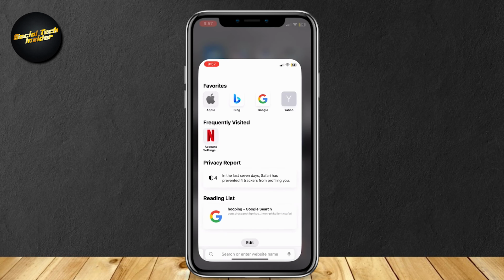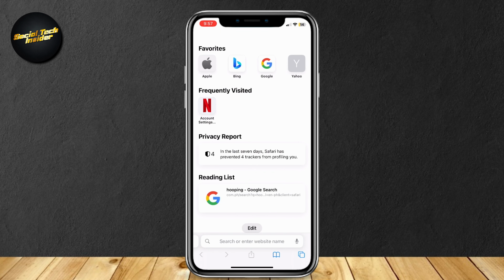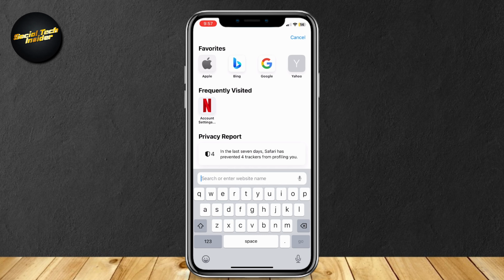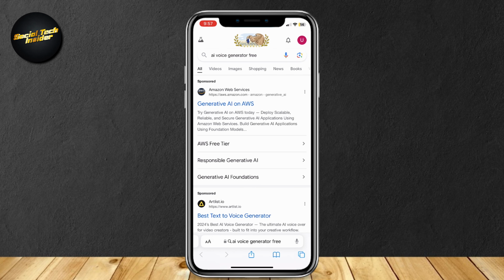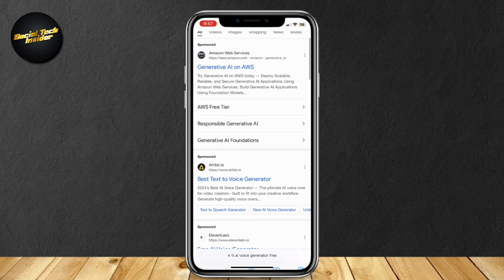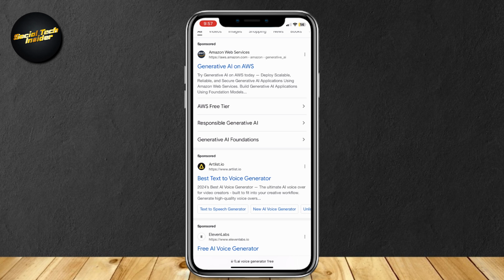How to Make Reddit Story Videos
Welcome to Social Tech Insider! In this video, we'll show you how to make Reddit story videos for TikTok, helping you create engaging content that combines popular Reddit stories with TikTok's dynamic format. Follow our simple guide to transform Reddit posts into captivating TikTok videos.

Whether you're a TikTok creator or just getting started, this video is perfect for anyone looking to make Reddit story videos. We’ll cover everything you need to know to turn Reddit stories into viral TikTok content.

Learn how to find compelling Reddit stories, format them for TikTok, and add visuals and audio to make your videos stand out. We’ll also share tips on how to edit and enhance your videos to maximize engagement on TikTok.

By mastering these techniques, you can create Reddit story videos that resonate with your TikTok audience. Don't miss out on this opportunity to expand your content and reach a wider audience.

Let's get started on making Reddit story videos for TikTok!